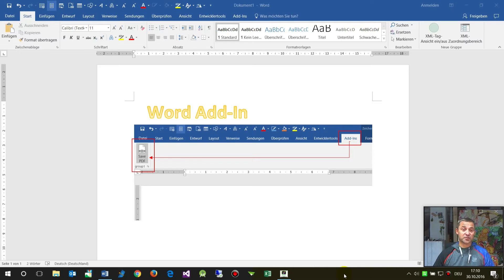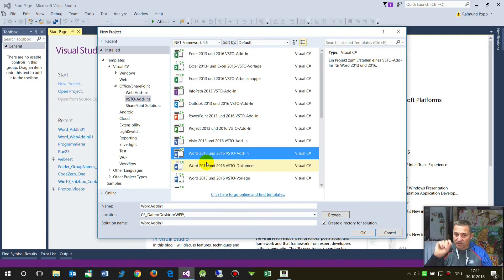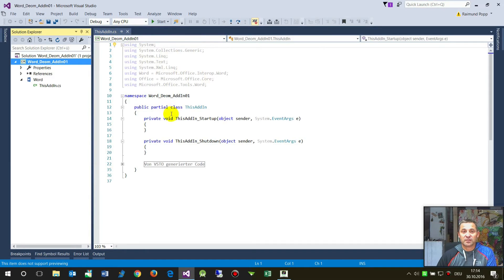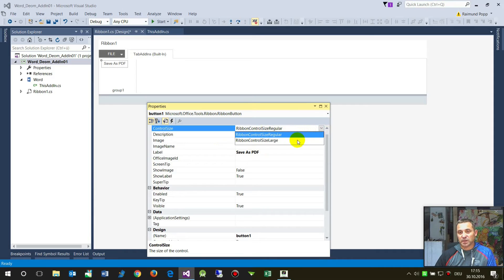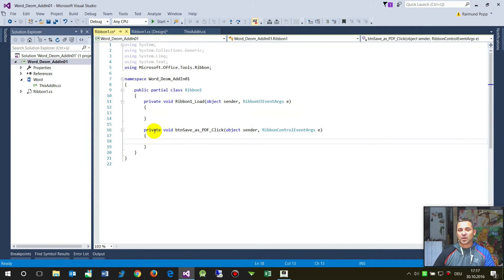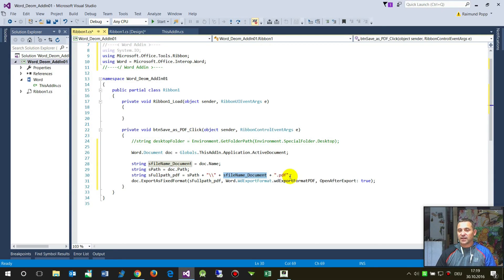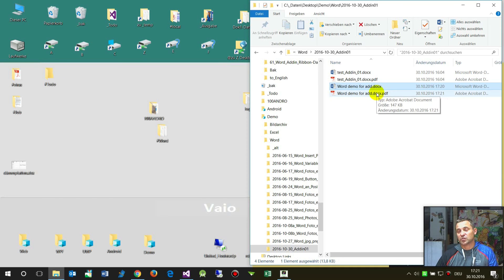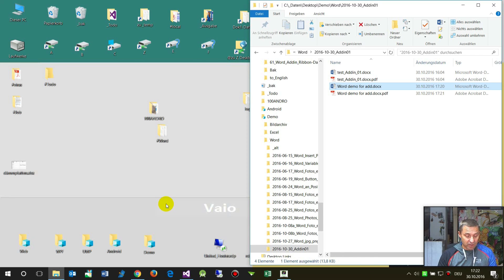Create your first Word Add-In Example: Save As PDF in Visual Studio.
In the Microsoft Word Ribbonbar
works with Visual Studio Community Edition 2016 oder VS Express 2010, 2013, 2015
and Word 2010, 2013 shown unter Office 365 Desktop
Also in Excel, PowerPoint, Outlook